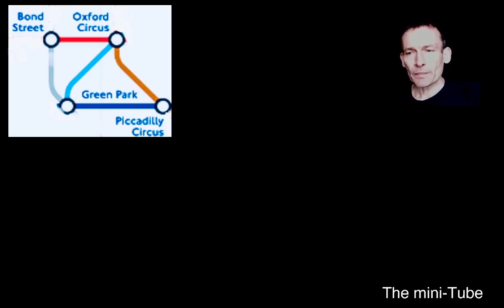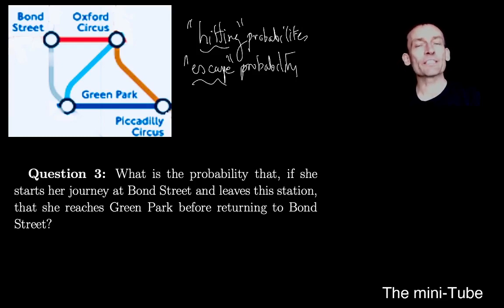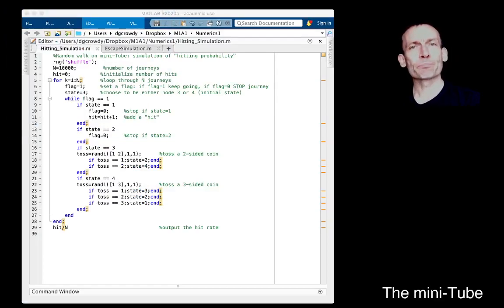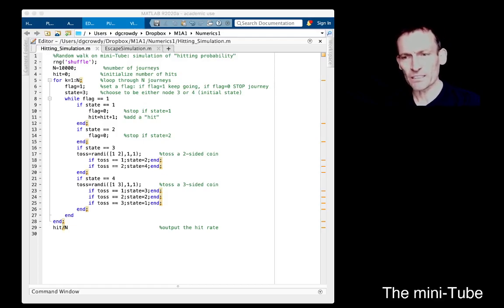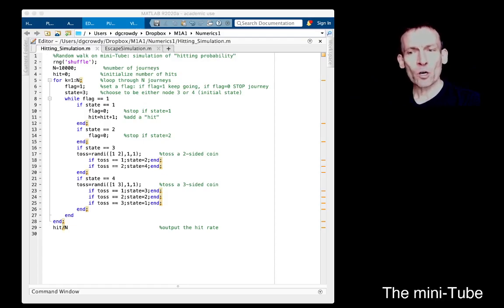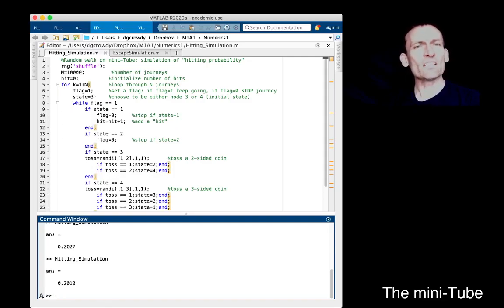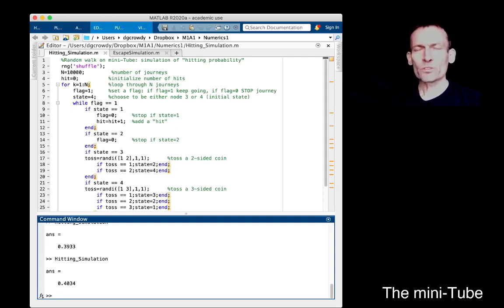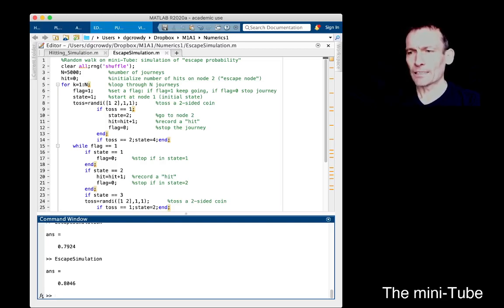17. Mini-tube journey simulations